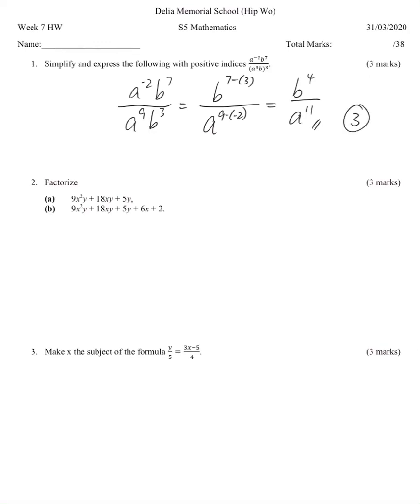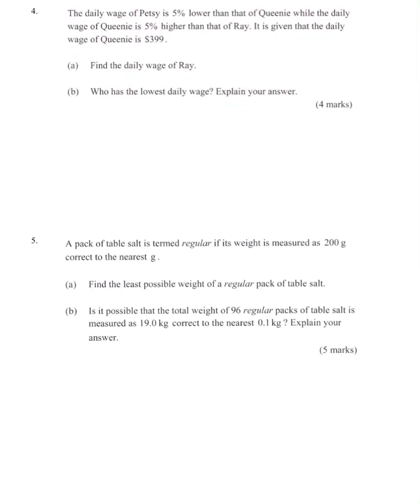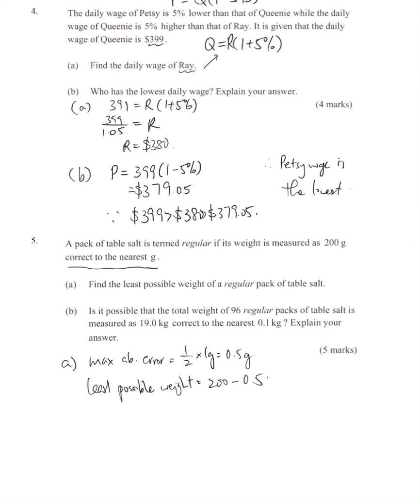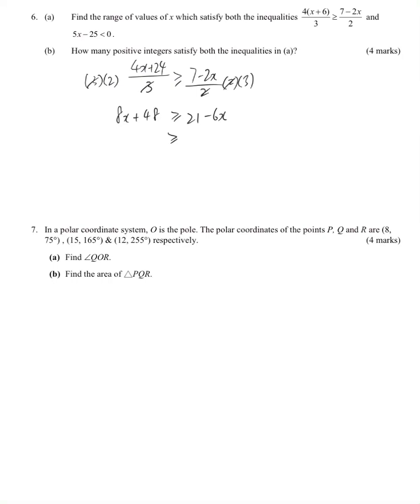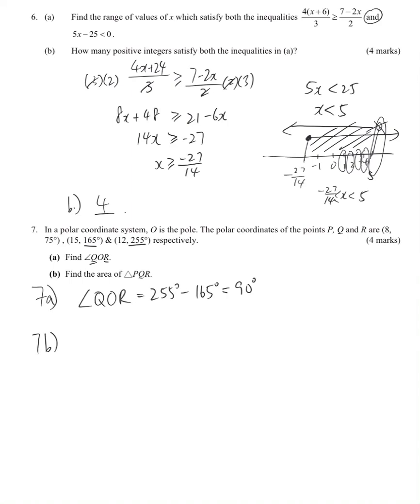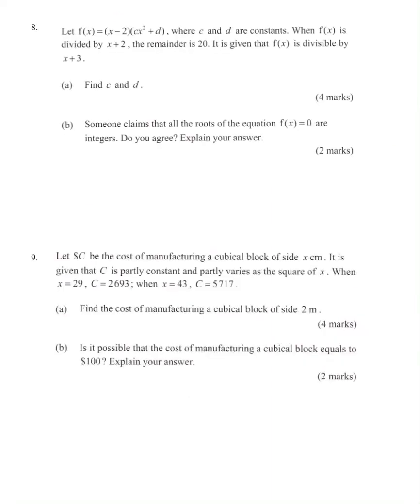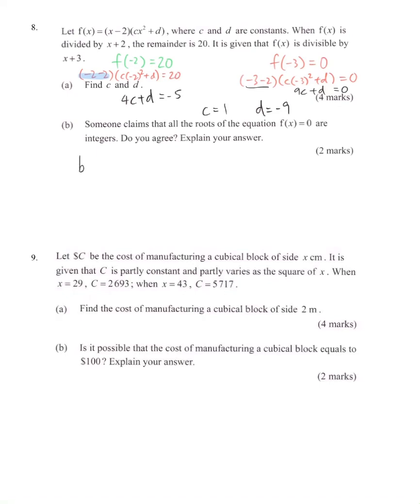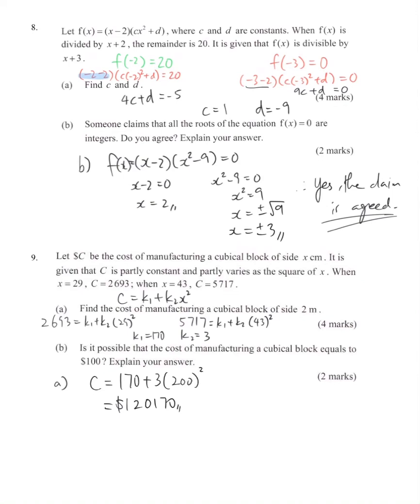Week 7 DSE